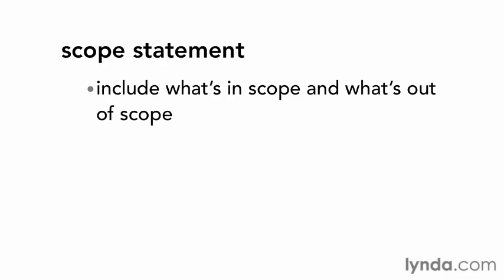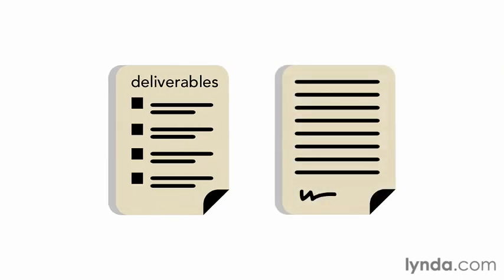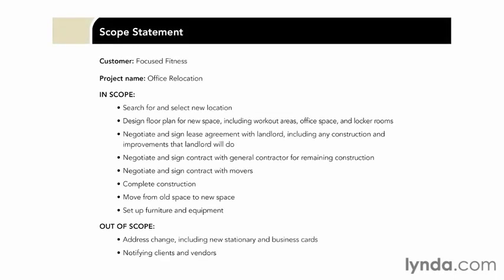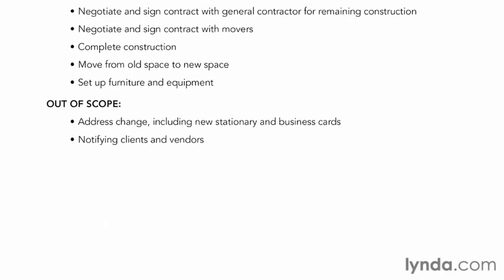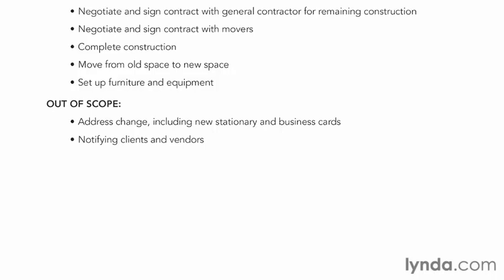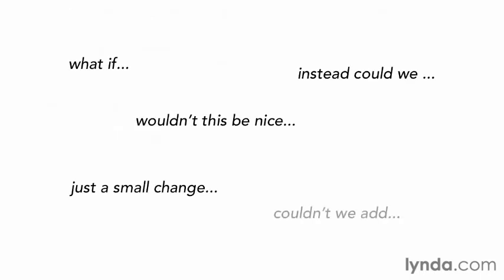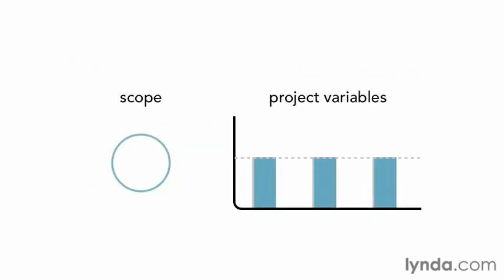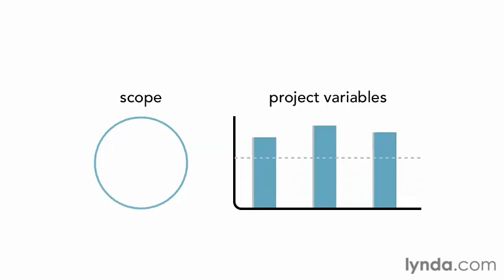Managing Small Projects13